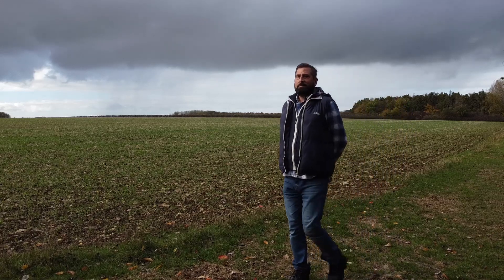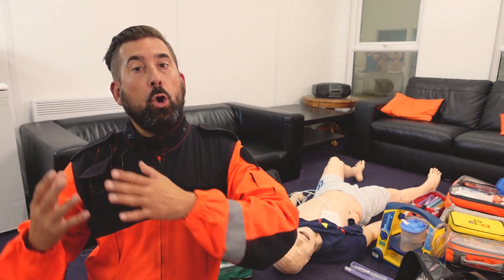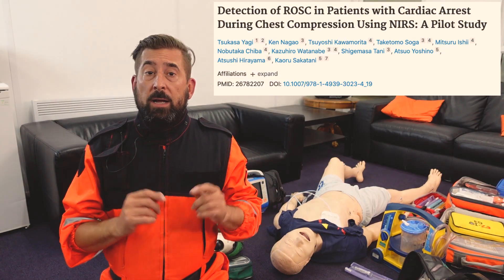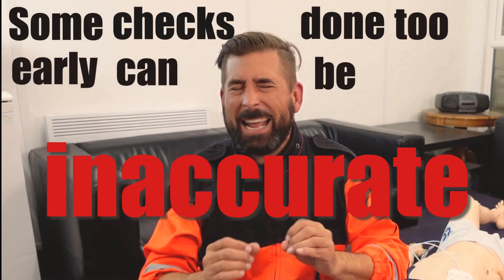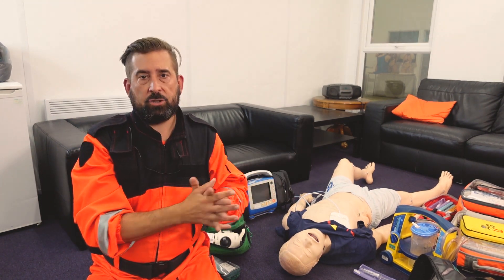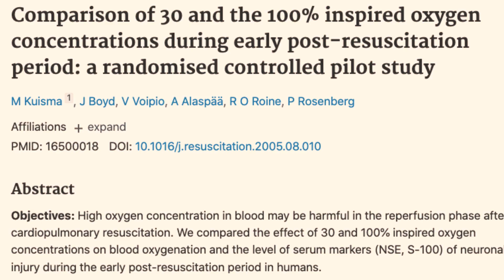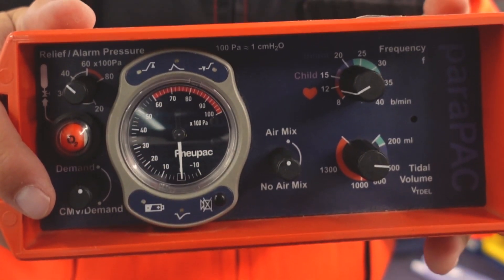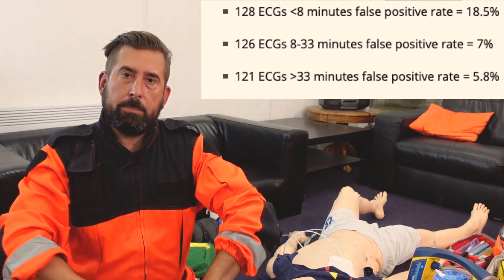How to manage ROSC?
Do you know what to do when your patient got ROSC or are you slightly surprised and just make it up as you go? In this video you will find a quick review of the hard evidence!

Wanna support me?

TIMESTAMPS:
00:00 Intro
00:55 Stop using fingers
02:30 Don't Just Load And Go
03:25 Don't forget about Cat-Haem
03:54 Suction Doesn't Kill!
04:58 Don't Listen Over The Pad
07:25 Delay ECG!
08:13 Do Not Cool Them Down